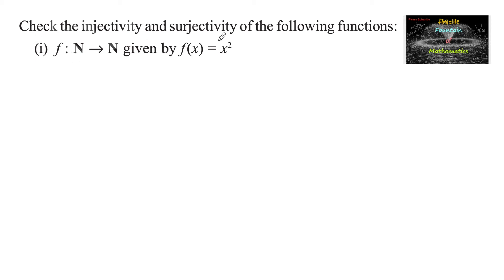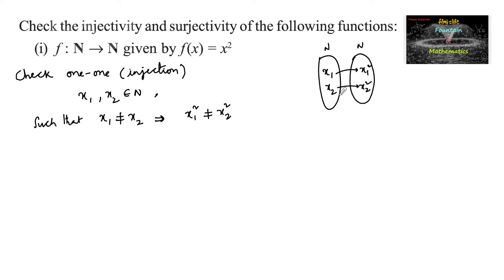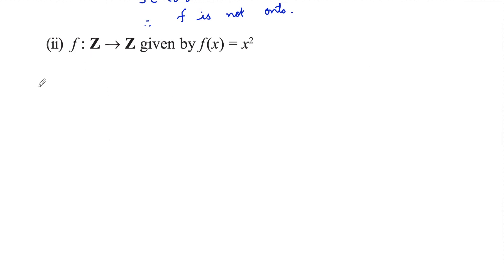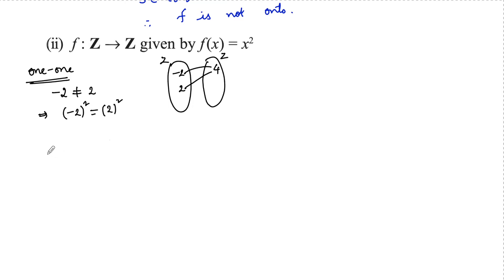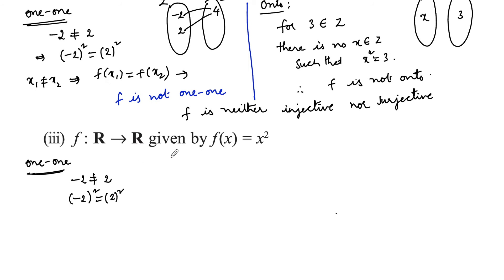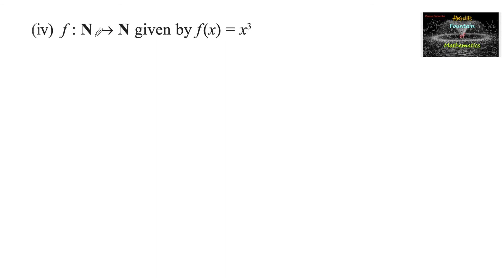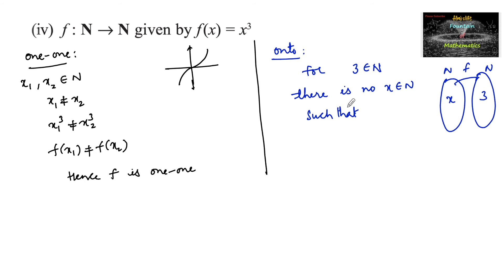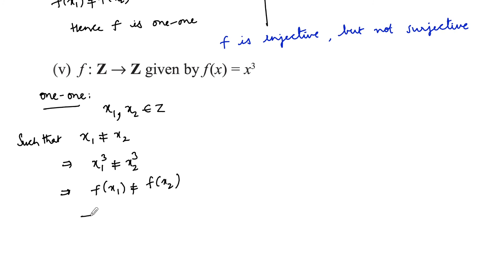Check injectivity & subjectivity of functionsf:N to N f(x)=x²; f:Z to Z; f:R to R ;f:N to N f(x)=x³